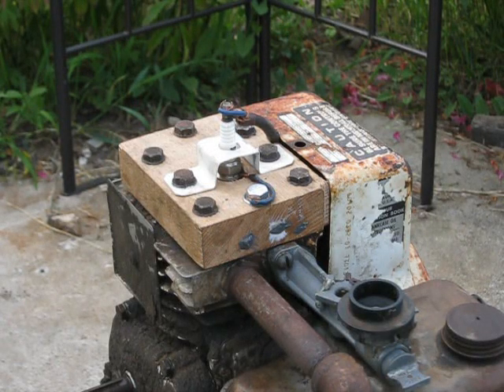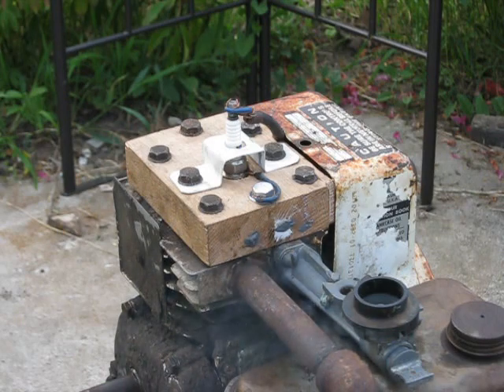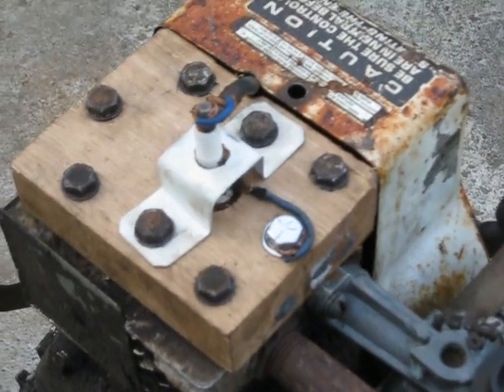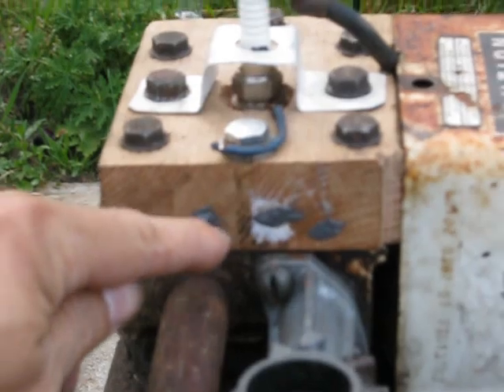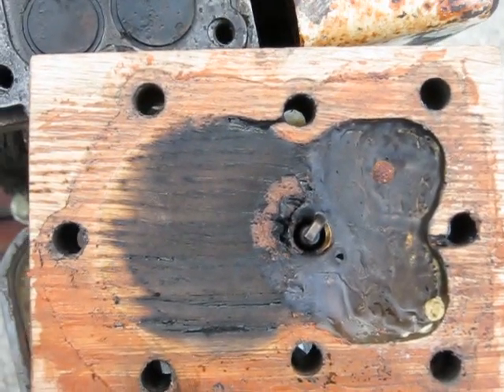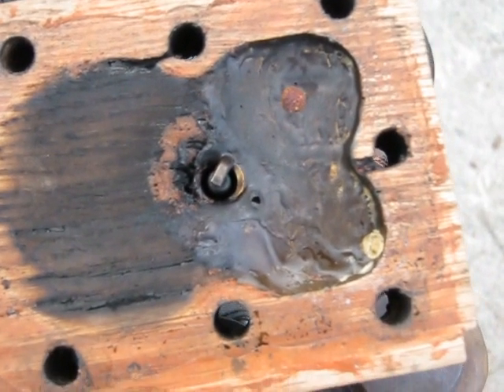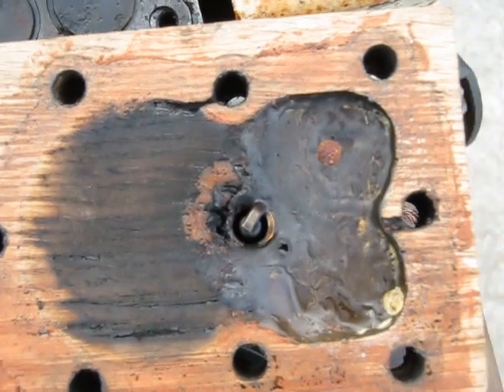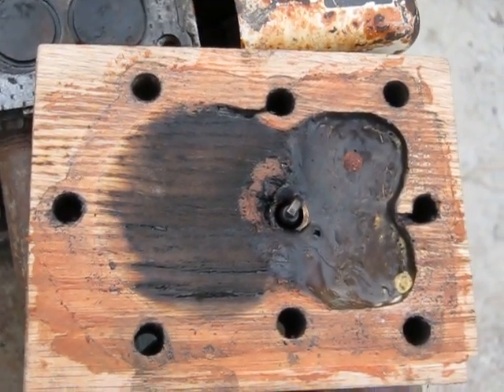Wooden Head FIRES UP!!!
The wooden head briggs finally has a sucessful (though short) run. This proves an engine can run with a cylinder head made form wood, though it is very short lived, so not practical of course.